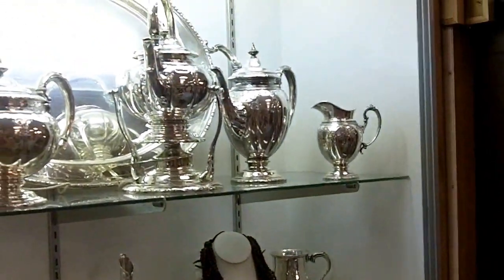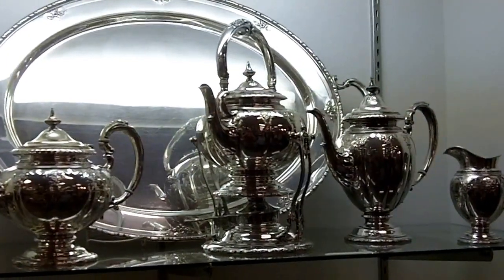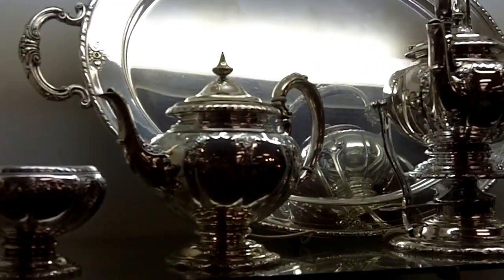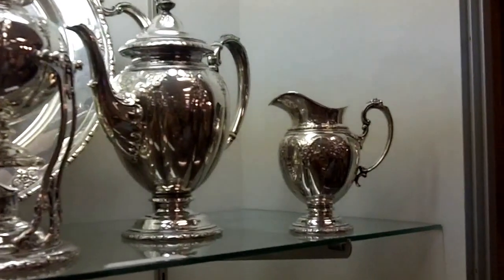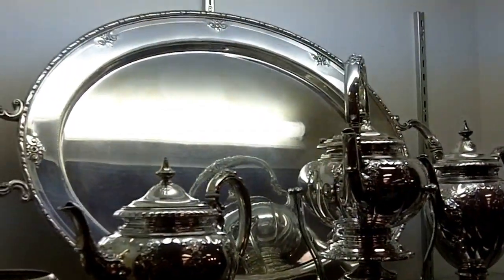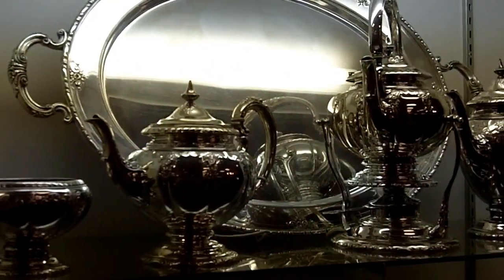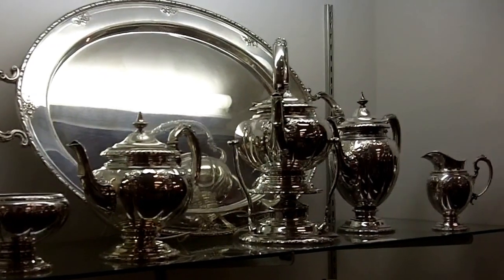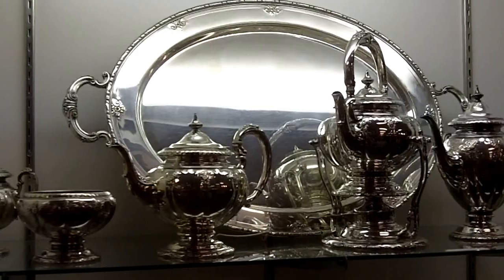Antique Silver, Towle Royal Windsor Sterling Silver Coffee & Tea Sets, Buy antique silver.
Antique Silver, Towle Royal Windsor Sterling Silver Coffee & Tea Sets, Buy antique silver. This is an incredible sterling silver Towle Royal Windsor coffee and tea set with kettle & stand, coffee pot, teapot, creamer, covered sugar bowl, waste bowl, and waiter all weighing approximately 293 troy ounces. We also buy silver.